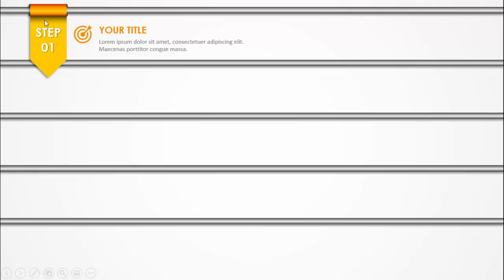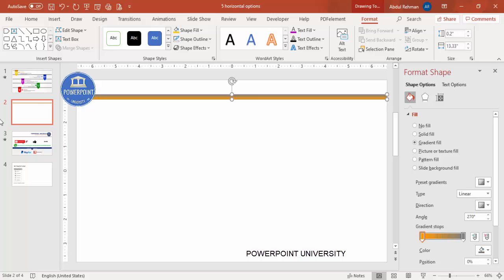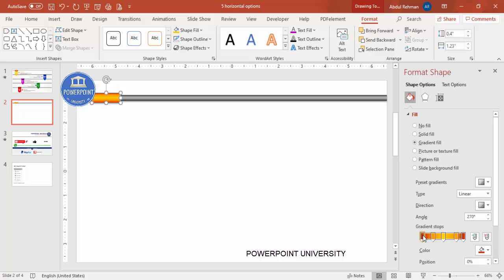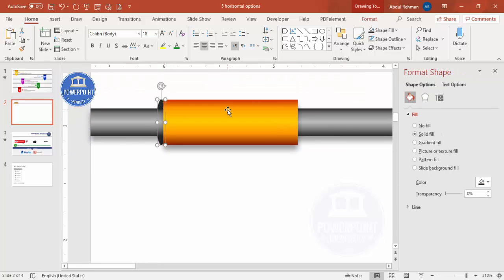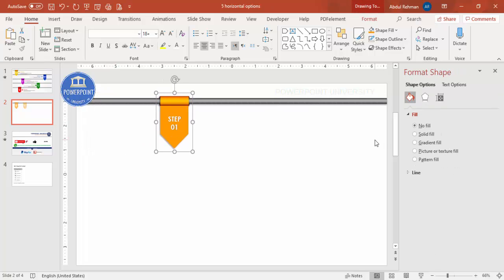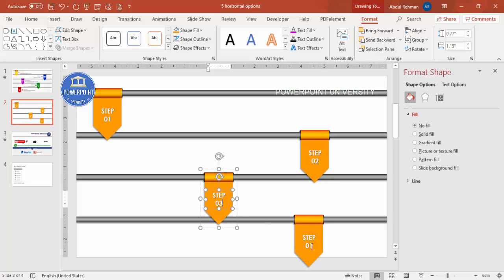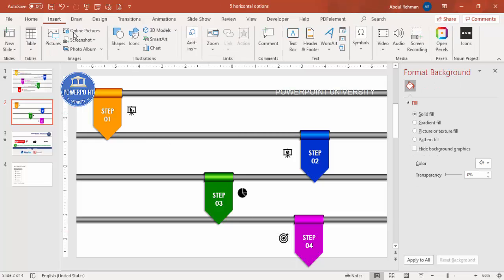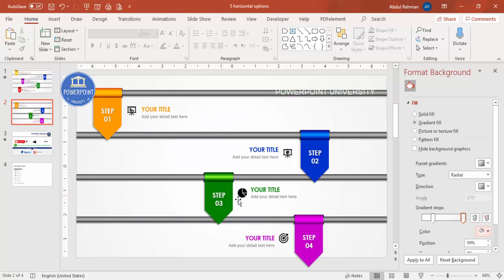Create 5 Animated Horizontal Options Infographic Slide in PowerPoint